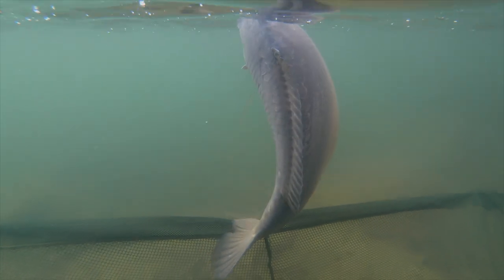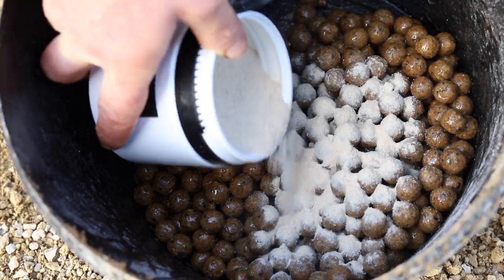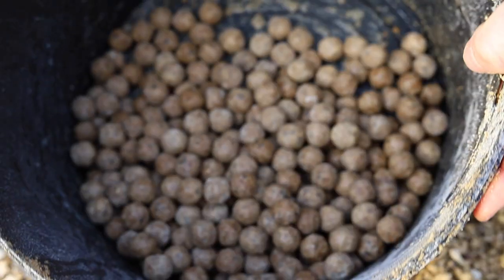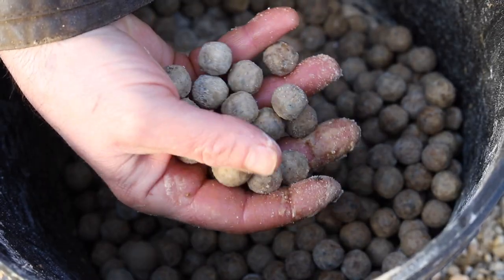S-Creamer Compound | Catch More Carp | Quality Carp Food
The S-Creamer Compound is the latest addition to the Baitworks product range. It's a unique powder that forms a very attractive crust around your boilies that leaches off slow release, super soluble feeding signals. It's uses are endless and this video delves into why we've added this carp catching compound to the range.